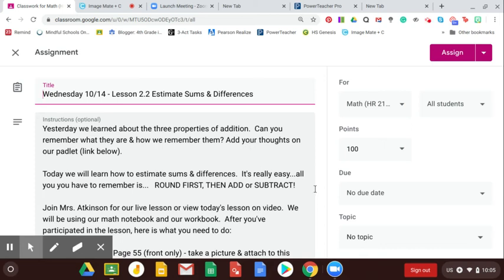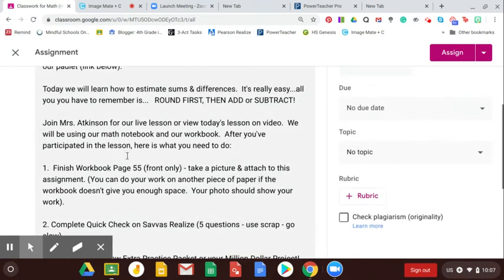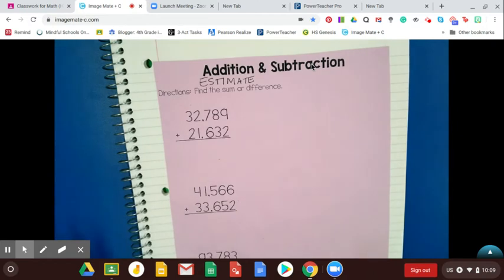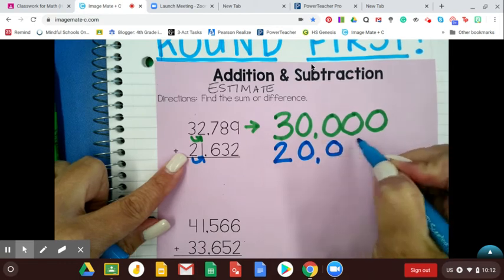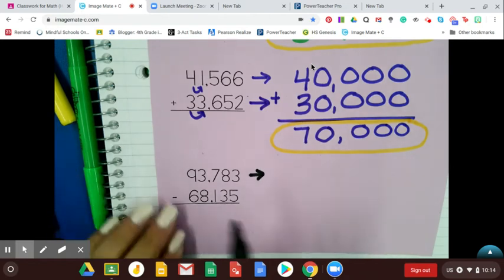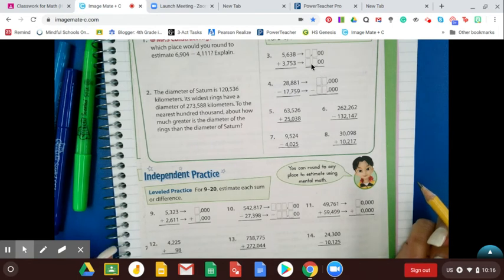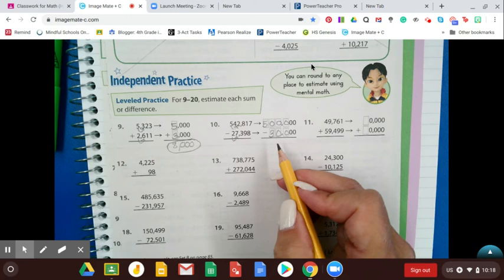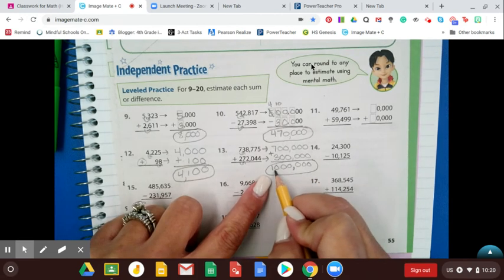Estimating Sums & Differences 10 /14/20